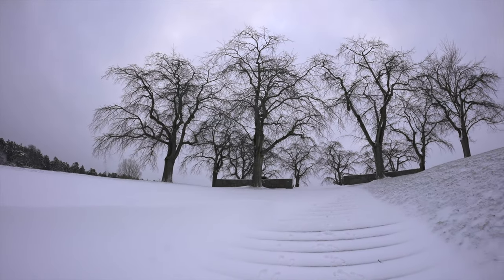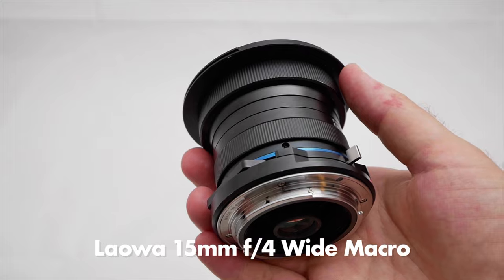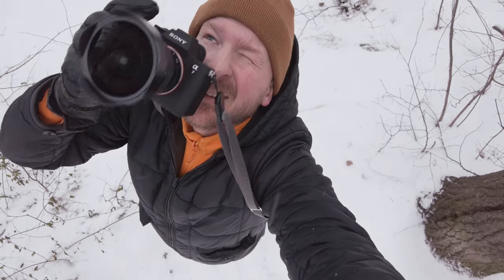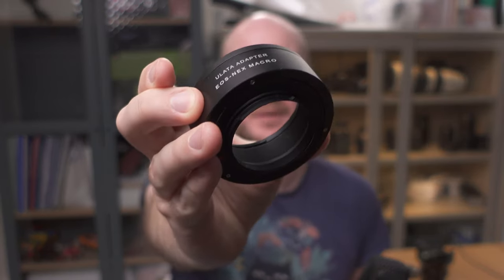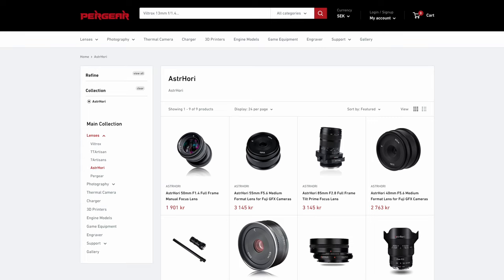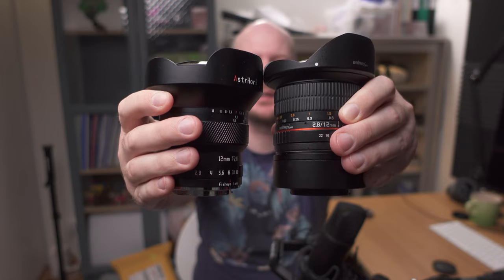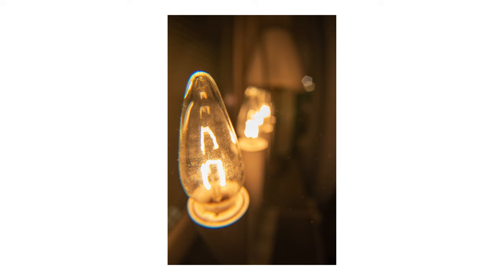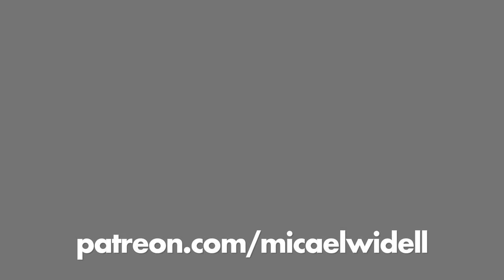The Easiest Way to Make a Fisheye Macro Lens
In this video I featured the AstrHori 12mm Fisheye lens, get it
I also showed the Walimex (Samyang) 12mm Fisheye Lens
The Helicoid adapter and extension tube are noname products I found on eBay